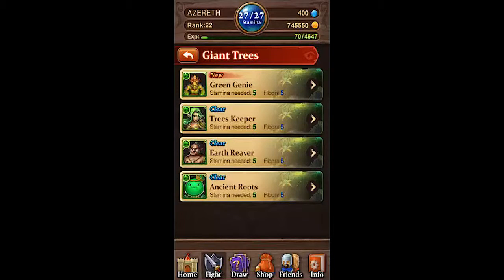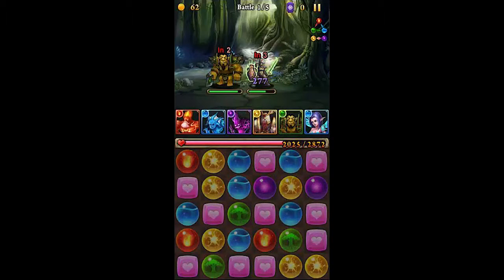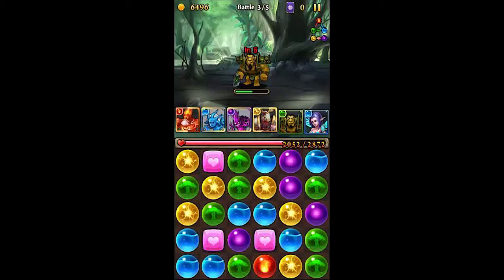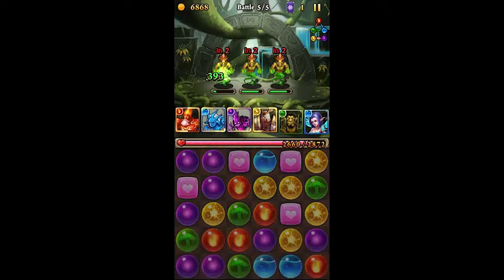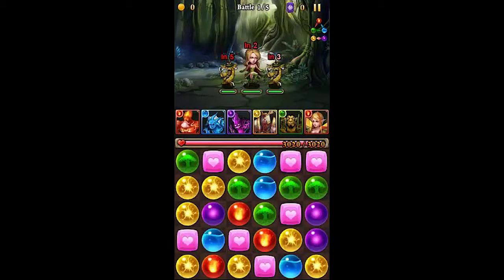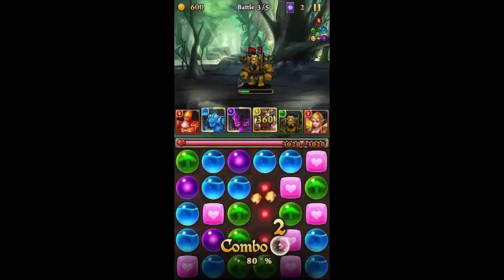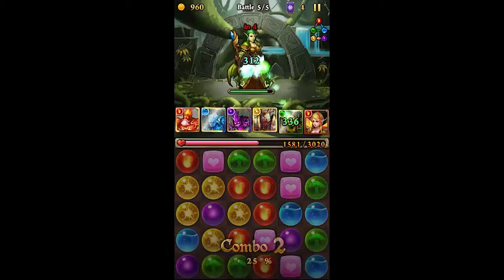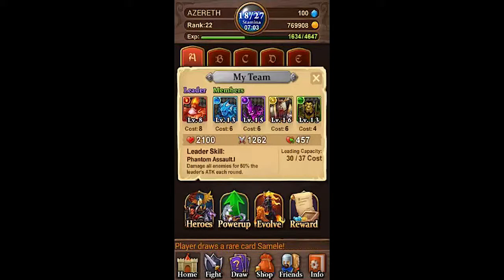WE'RE MOVIN' ON UP - Let's Play: Dragon & Sword for Android (Part 10)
My team definitely needs to be leveled up at some point in time. With the dungeons slowly getting tougher, they're not gonna make it too much farther. But for now we're slowly advancing, so I'm impressed that they've made it to where they're at.